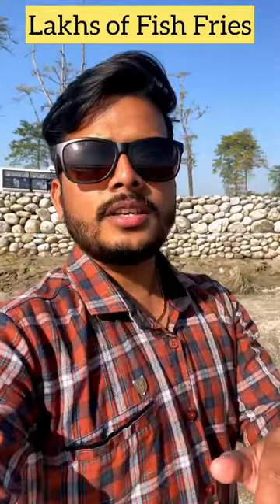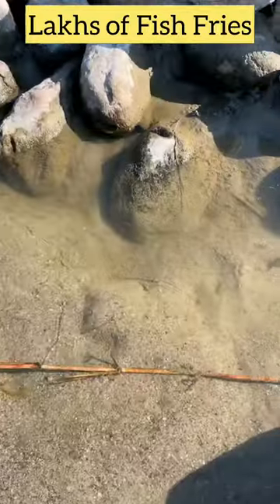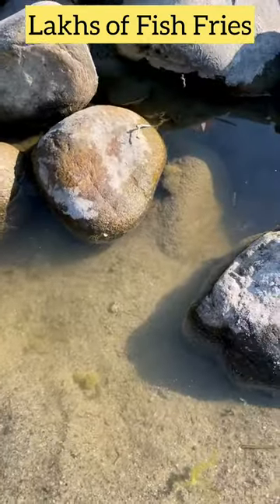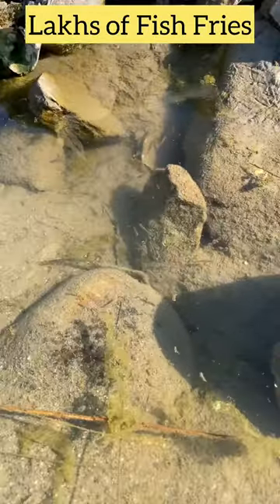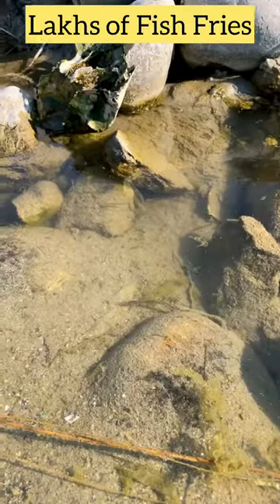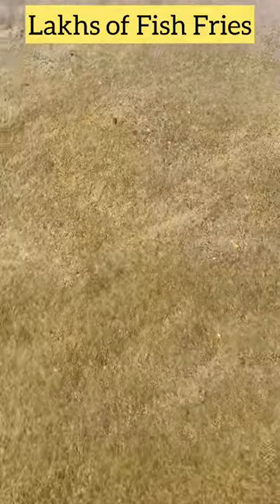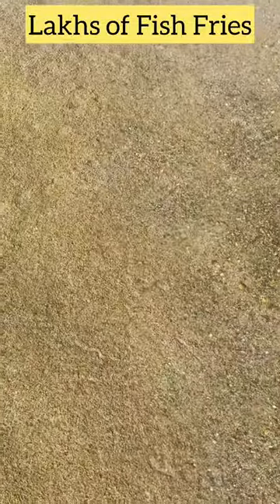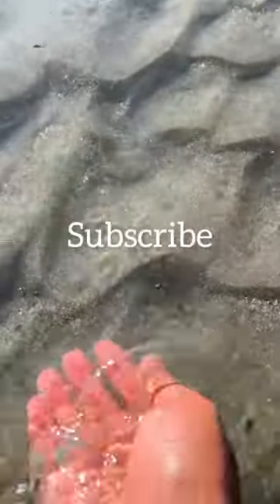I am gone mad!! Lakhs of Fish Fry😳😳